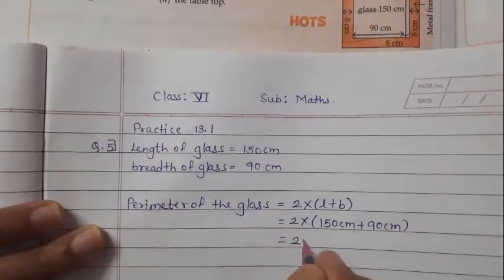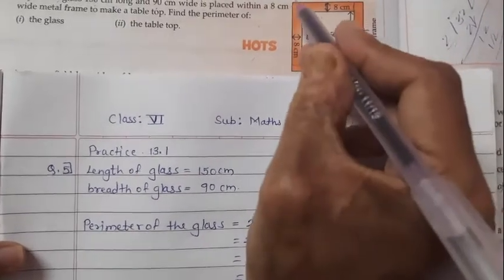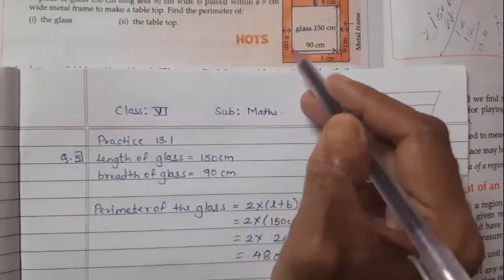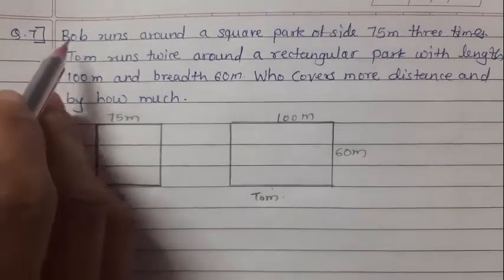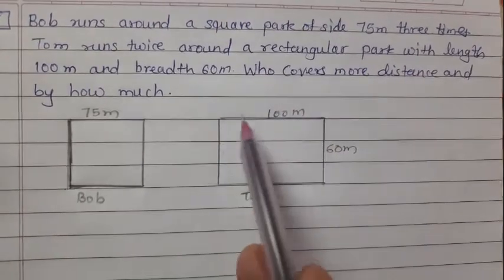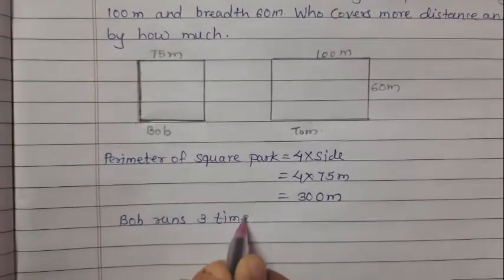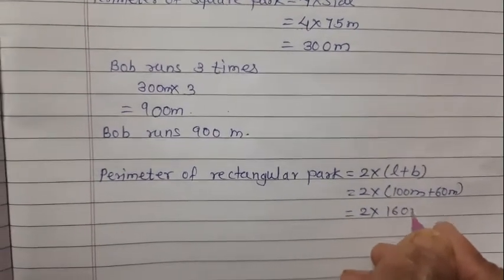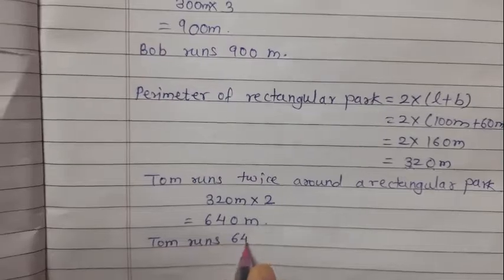CLASS - VI MATHS PRACTICE 13.1 PART 2